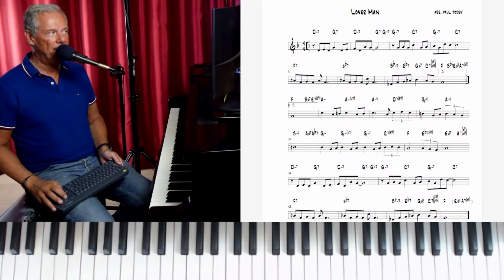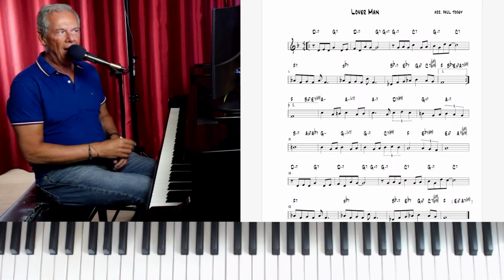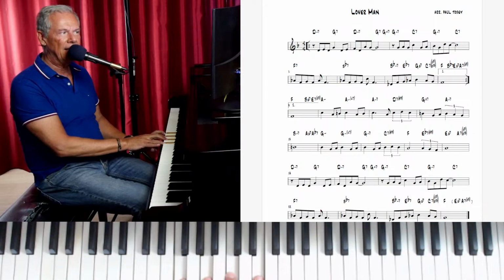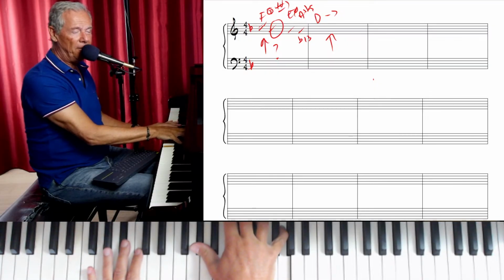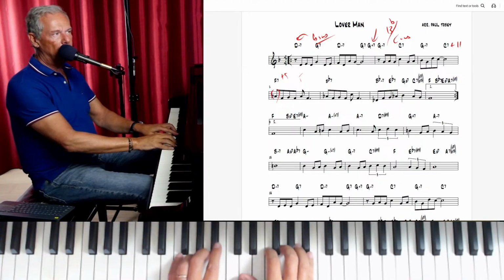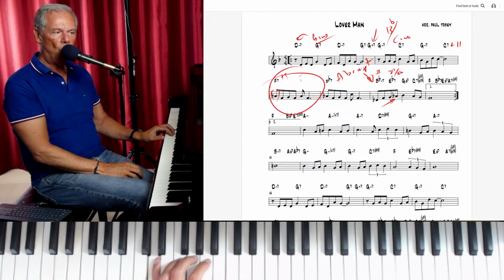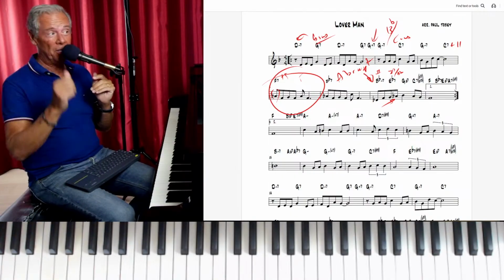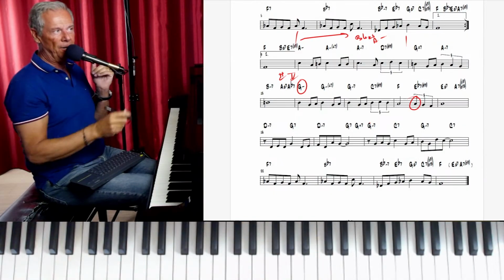Inside Lover Man: The Magic Between Minor and Major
In this session, we’ll explore "Lover Man's" emotional architecture: how it shifts effortlessly between D minor and its relative major, F major, and why that tonal tug-of-war gives the melody its unmistakable yearning. We’ll unpack how dominant 7th movements — like F7 → Bb7 — shape the tune’s harmonic landscape, challenge the improviser, and create those delicious  bluesy ear-bending moments that define classic jazz harmony.

Free sheet music for attendees.

BE SURE to click the "NOTIFY ME" button on the video to be reminded when this event starts.